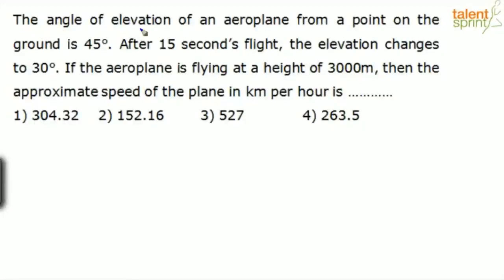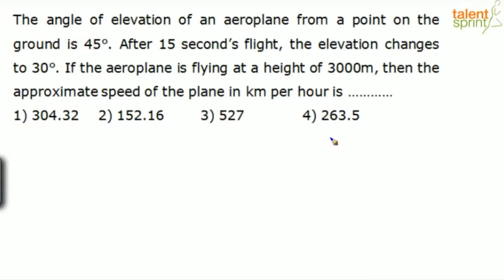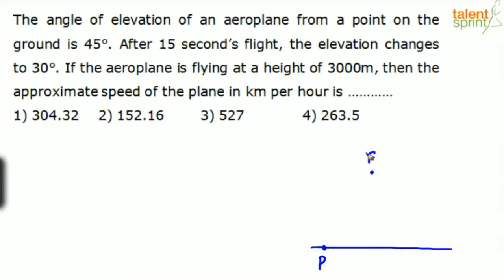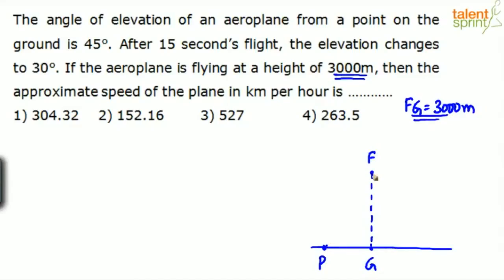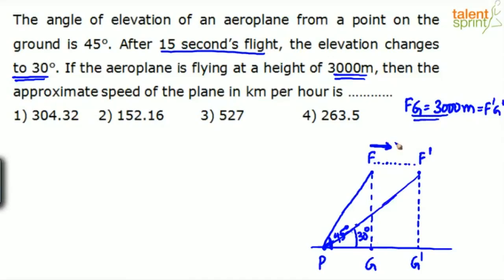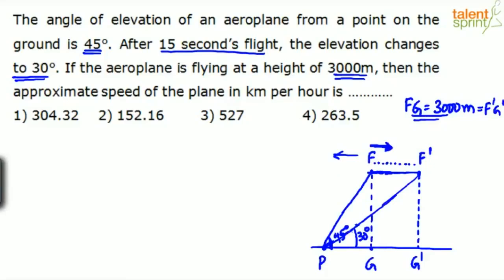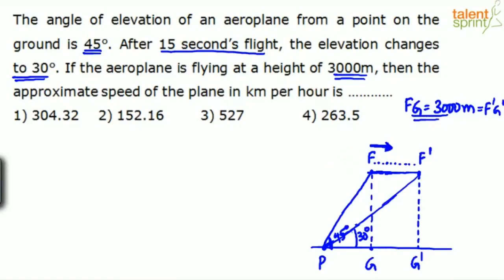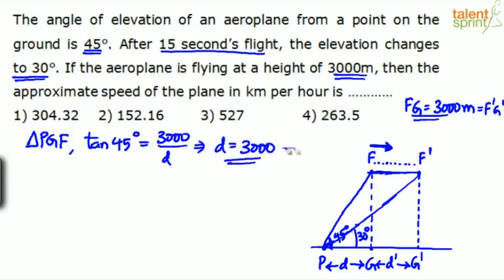Height and Distance | Additional Example - 5 | Quantitative Aptitude | TalentSprint Aptitude Prep